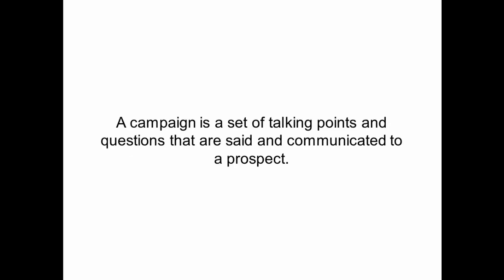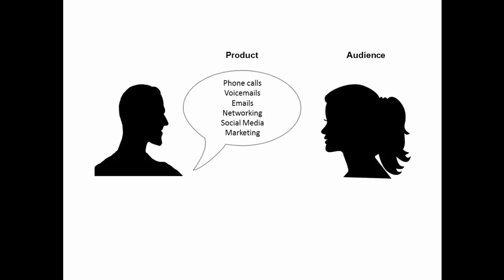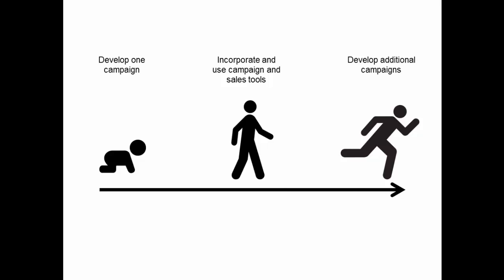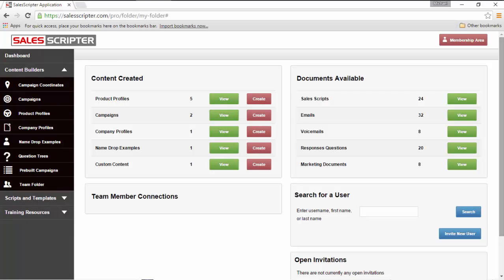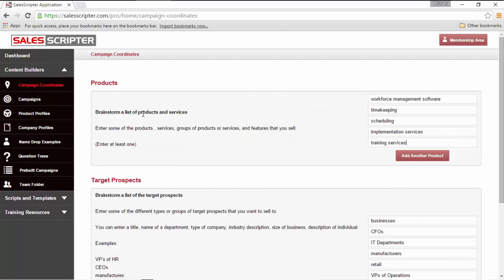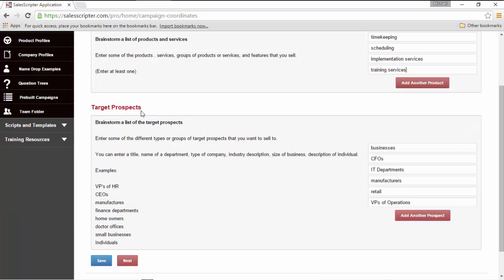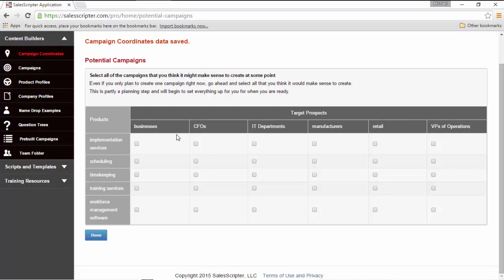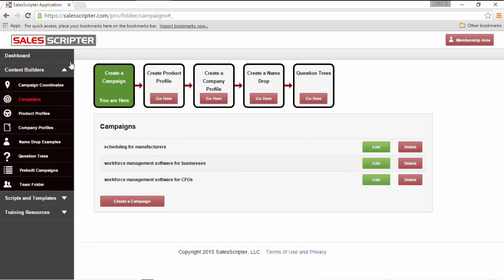Create Your Campaign Coordinates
Step 1: Create Your Campaign Coordinates